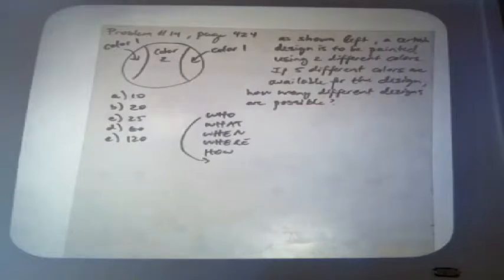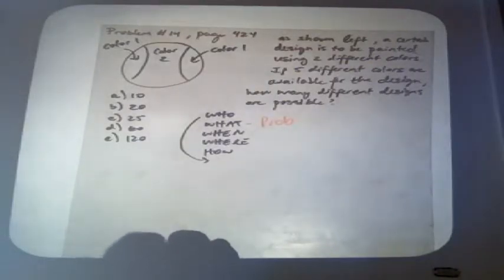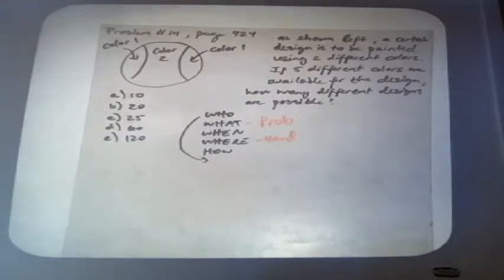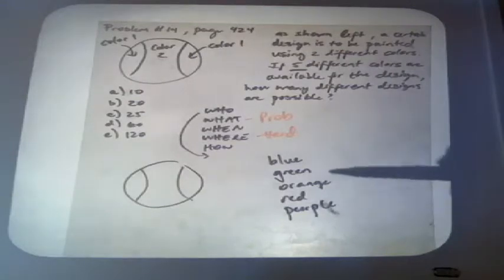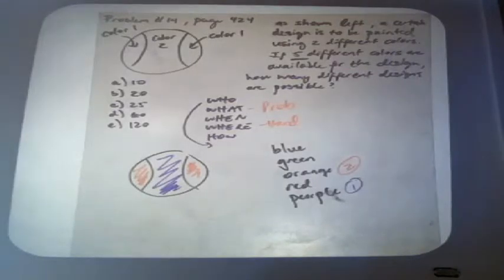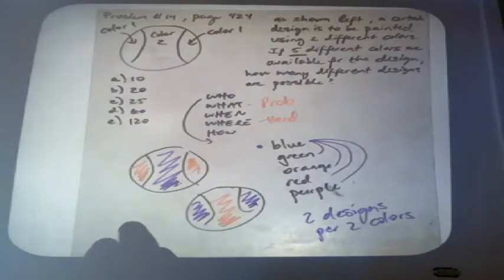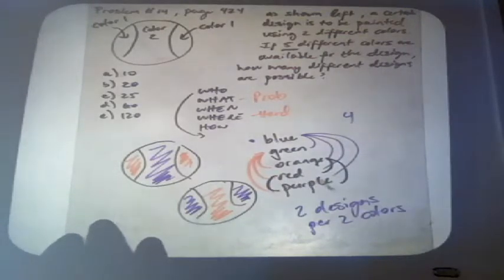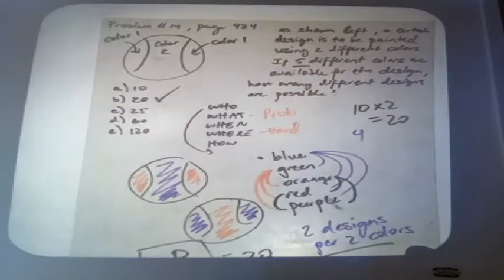SAT Tips & Strategies - Hard Problem #14, Page 424